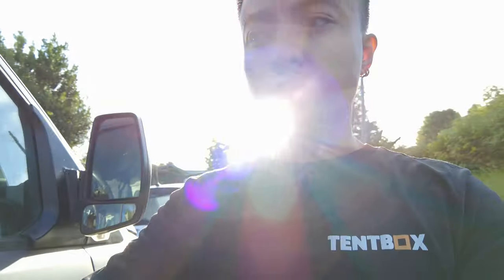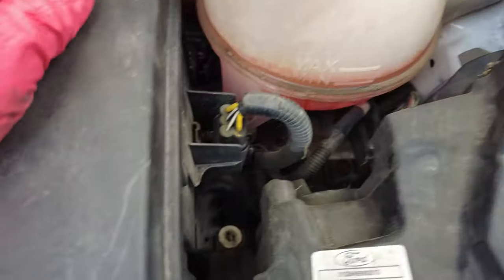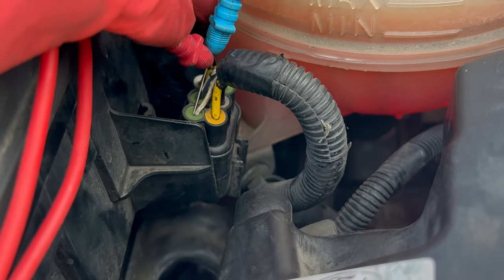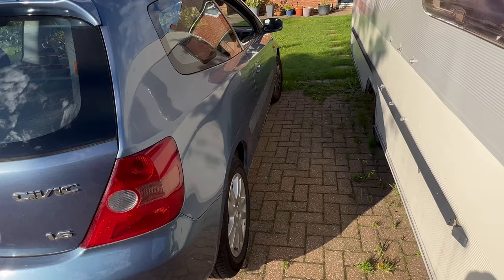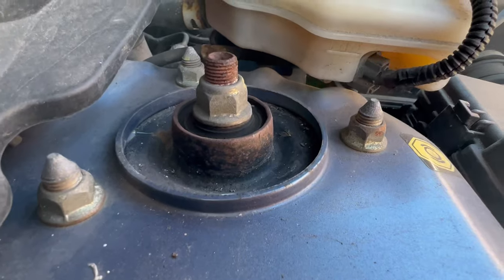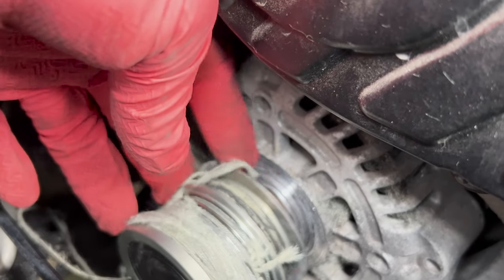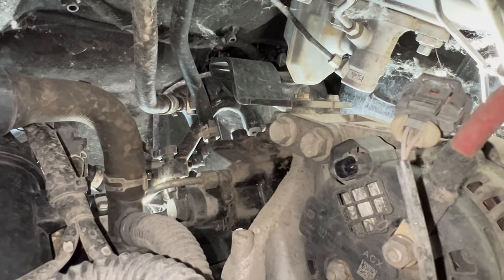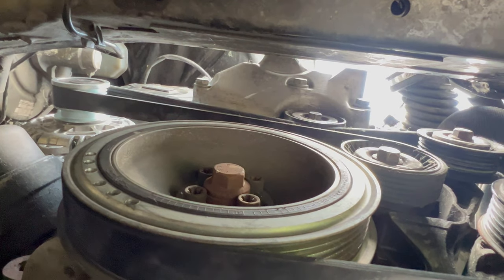Life of a Mobile Mechanic | Transit Non-start Fix | Civic Top Mount | Zafira Alternator | VLOG 16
So this was a busy one; and we also died. Yes I am salty. I got called 'fitter' the other day. I feel like it was some personal attack to! Haha! This video is for you 'mate'.

Anyway, Ford Transit Non-start Fix. It's not the usual ring replacement or blown fuse. Watch the video to find out.
More to this, we almost lost a tooth, eyeballs and a piece of our skull by trying to fix a Honda Civic suspension problem.

-I will soon be announcing when I will be doing it. So keep that bell notification on so you can be the first one to find out how to enter and when it's going to happen!